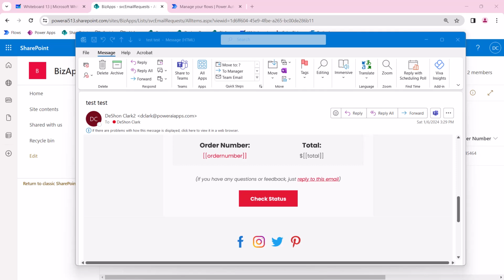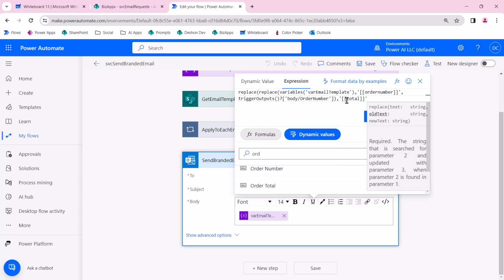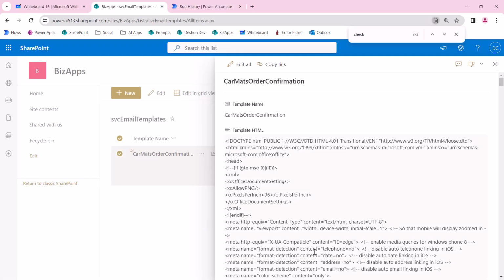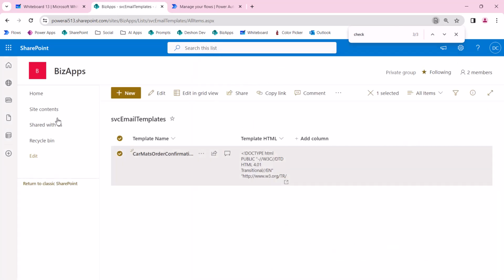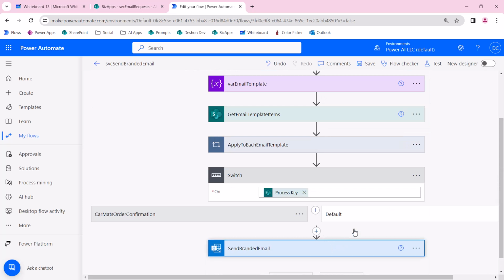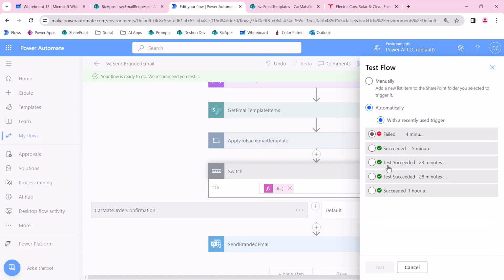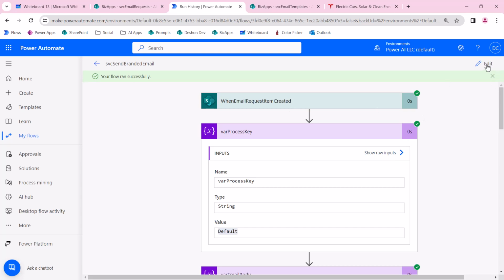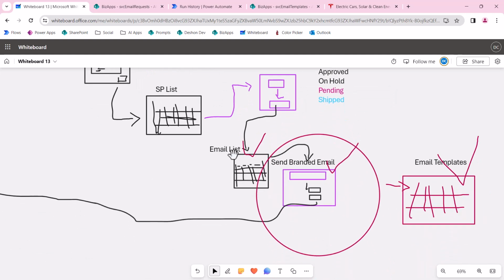EP3: Transform Your Emailing with Power Automate Microservices!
In this high-value video, expert solutions architect DeShon Clark dives deep into the world of email microservices with Power Automate, sharing his secret sauce for crafting scalable, branded, and dynamic emails in the Microsoft 365 space. Learn how to utilize SharePoint, Power Platform, and AI to elevate your business communication to new heights.

Discover:
- How to create emails that automatically adjust content with dynamic data
- The smart way to handle multiple email types for branding consistency
- Tips for tweaking email templates with minimal effort, setting your business up for easy scalability.

Don't miss the wisdom DeShon shares from his online Intermediate Course in Power Apps & Power Automate, especially designed to turn you into a Power Automate whiz. Make sure to check out the course here for more hands-on learning and advanced techniques

This is the third installment of our series, providing yet another piece of the puzzle in maximizing your efficiency and effectiveness with Microsoft 365 tools.

**Chapters:**

0:00 - Introduction to Dynamic Email Microservice
0:32 - Overview of Missing Elements in Email Template
1:08 - Setting Up the Expression Builder in Power Automate
2:13 - Building the Replace Function for Dynamic Tokens
3:17 - Nesting Replace Functions for Multiple Tokens
5:01 - Handling Multiple Token Replacements
6:04 - Testing Dynamic Email with Replaced Tokens
7:29 - Adding Dynamic Link for Check Status
9:03 - Verifying Dynamic Link in Email
10:09 - Adding Dynamic Subject Line to Email
10:45 - Expanding Microservice for Multiple Use Cases
11:24 - Implementing Switch Statement for Different Use Cases
12:07 - Setting Up Variables for Different Use Cases
13:12 - Creating Process Key for Dynamic Email Templates
14:16 - Updating Power Automate Flow with Process Key
15:27 - Initializing Variables for Email Body
16:38 - Setting Email Body Variable with Replace Logic
17:19 - Testing Email Flow with Process Key
19:04 - Testing Email Flow Without Process Key
20:57 - Handling Null Values in Switch Statement
21:30 - Adding Null Check Logic in Power Automate
22:10 - Retesting Email Flow with Null Check
24:05 - Creating Default Email Template
25:12 - Updating Power Automate with Default Template Logic
27:01 - Verifying Default Template in Email
29:19 - Reviewing Final Email Outputs
30:35 - Planning the Next Steps: Creating a Sample Calling App
31:12 - Integrating Sample Calling App with Email Microservice
32:19 - Conclusion and Next Steps

Remember to capitalize on these keywords and hashtags to maximize searchability and reach your intended audience effectively. Make sure your video content is SEO-friendly to enhance discoverability!